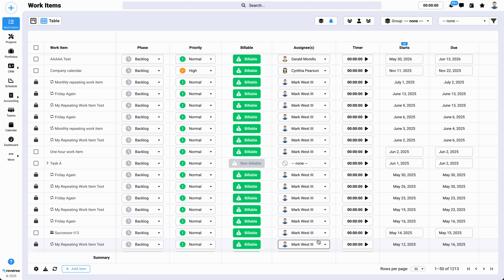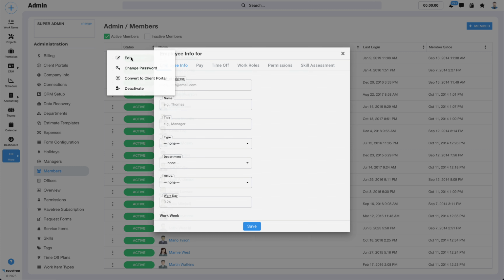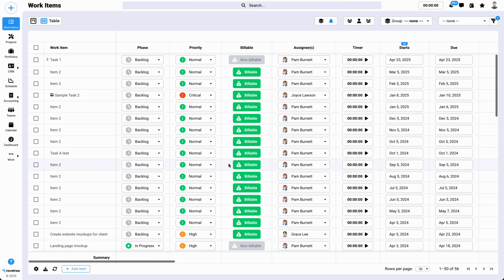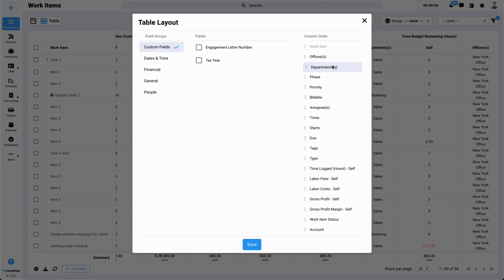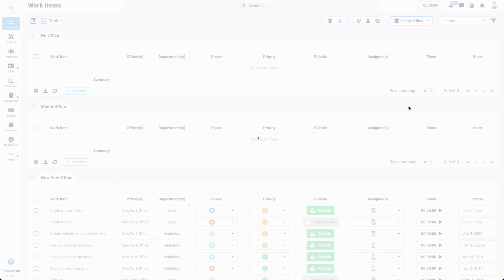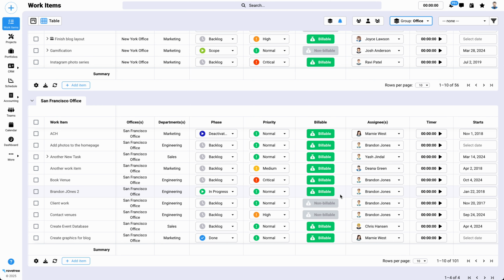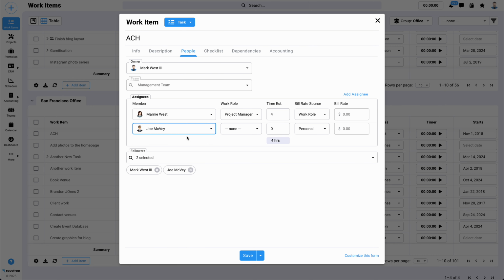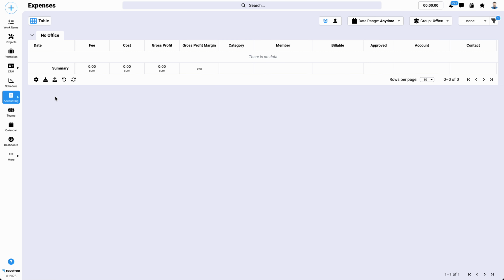Ravetree Offices And Departments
Learn how to create offices & departments, and use them to run reports.